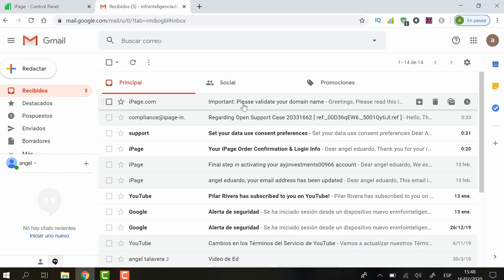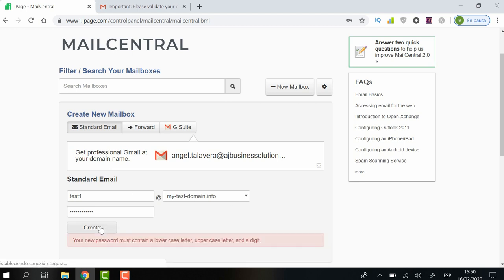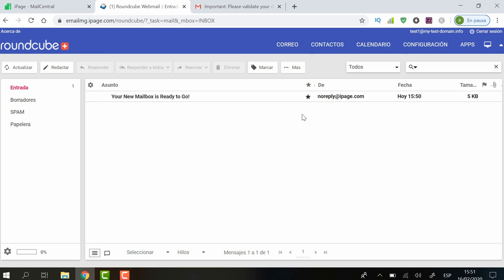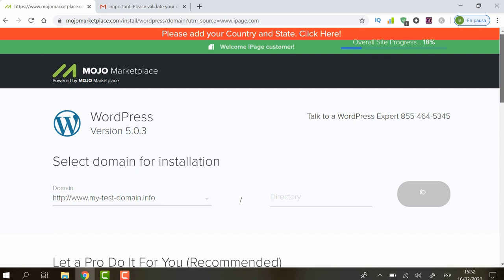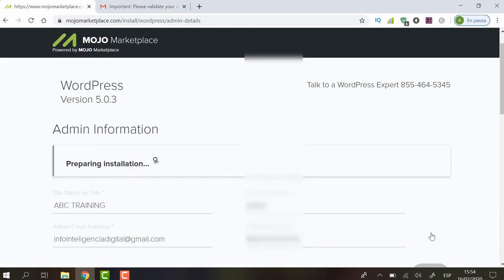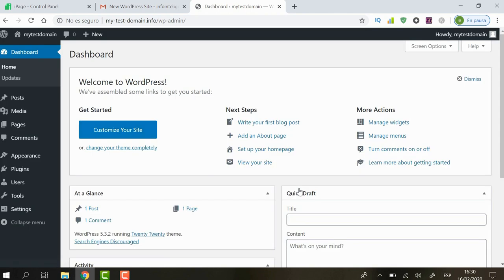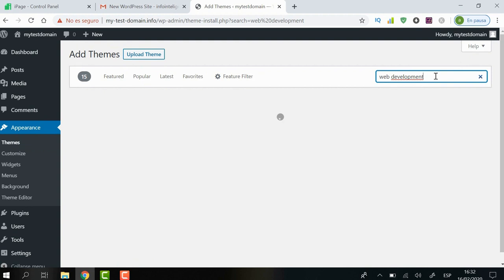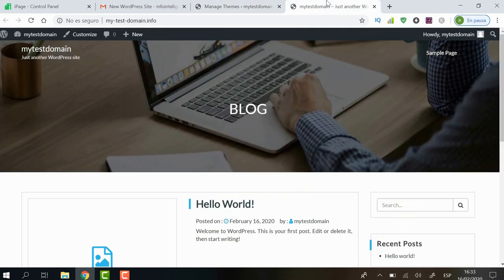How to Install Wordpress EASY STEPS 🤙🤙 finally!!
In this video you will learn how to install wordpress very easy and fast in your own hosting.
Update: Ipage has just changed his interface but it is quite intuitive, easy to understand and almost the same as this video.

Thanks